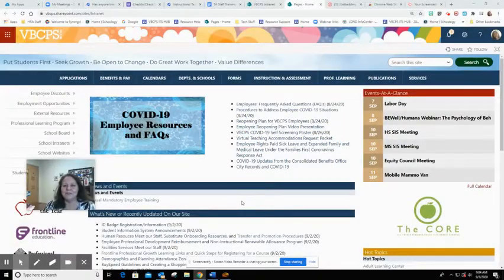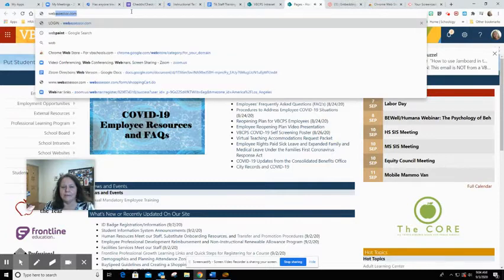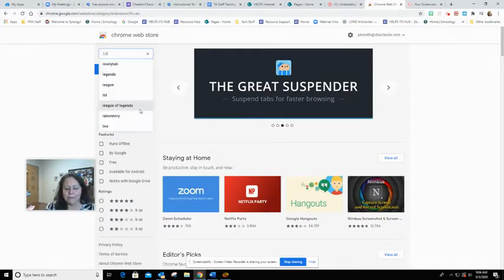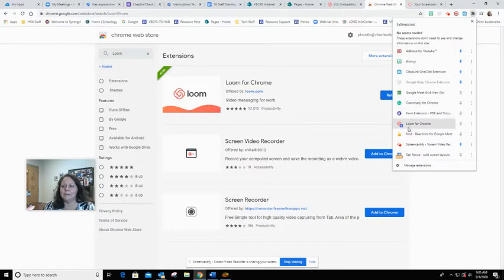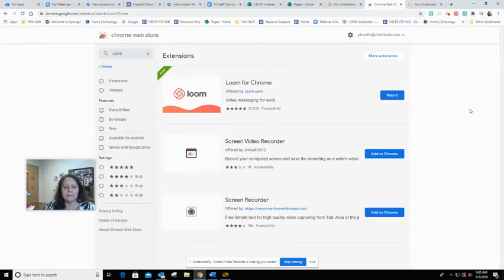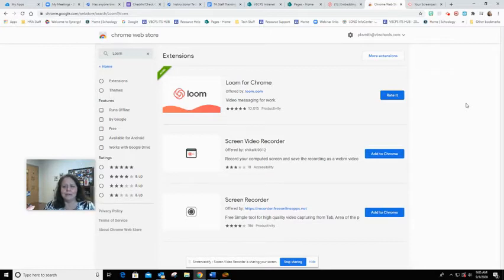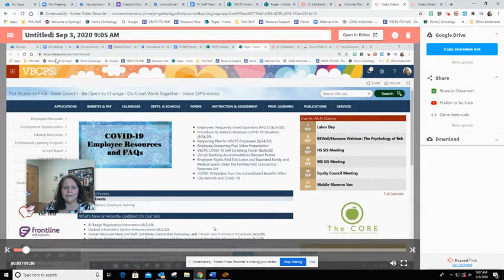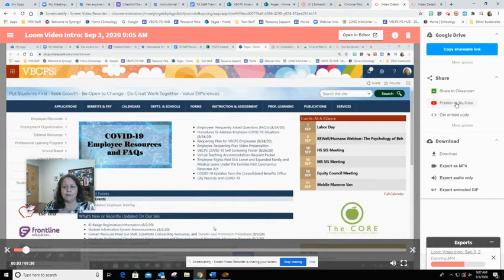How to use loom